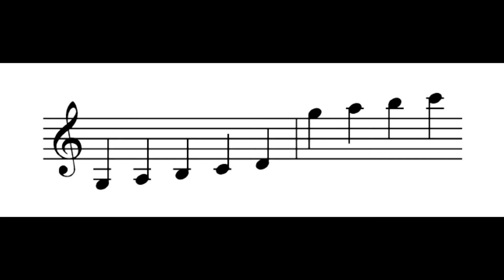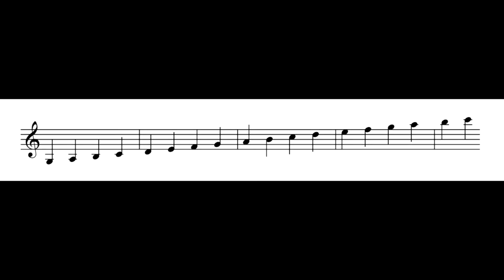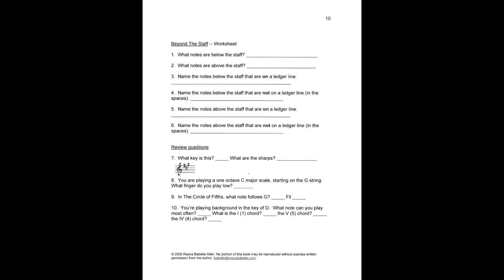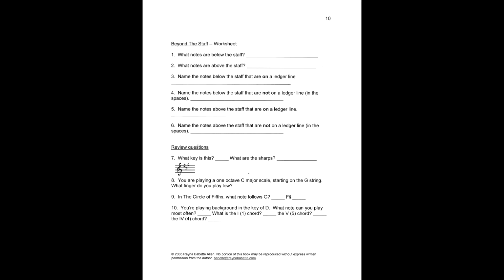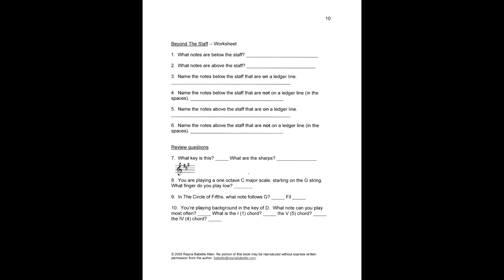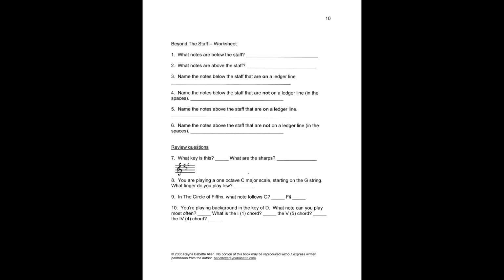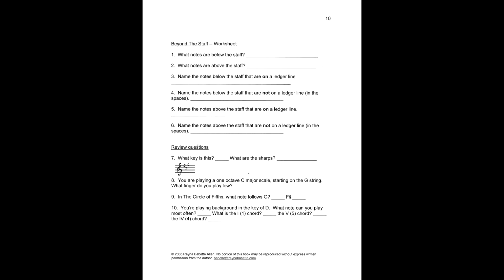Lesson 2 book 2 -- Beyond the Staff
The material in this lesson is from "Babette's Quick Start Guide to Theory for Fiddlers" Book Two.